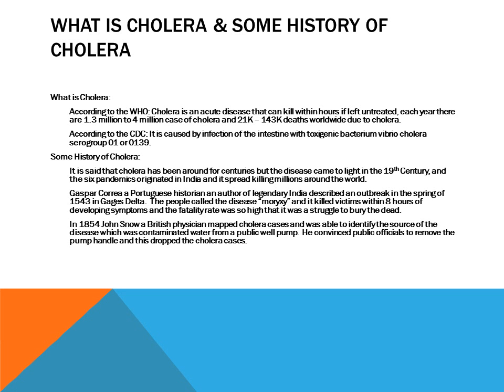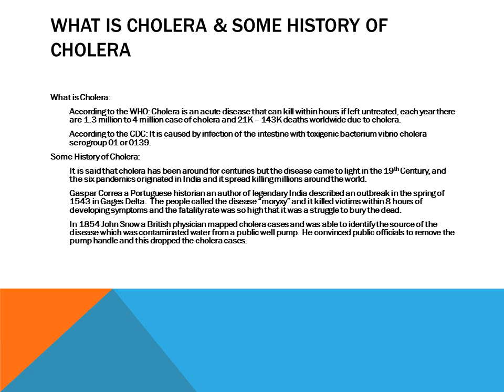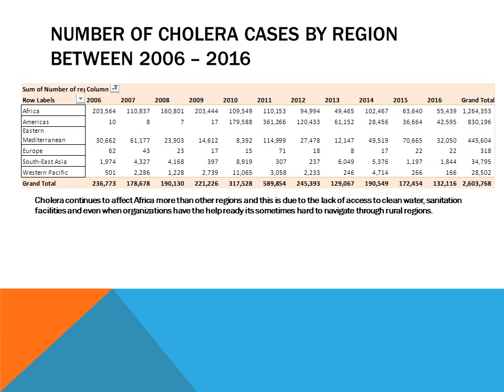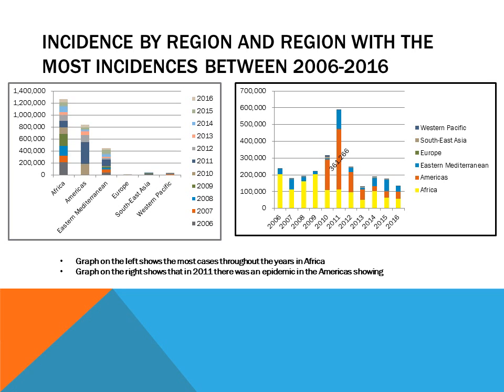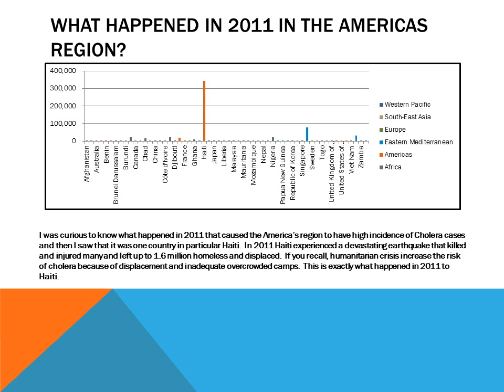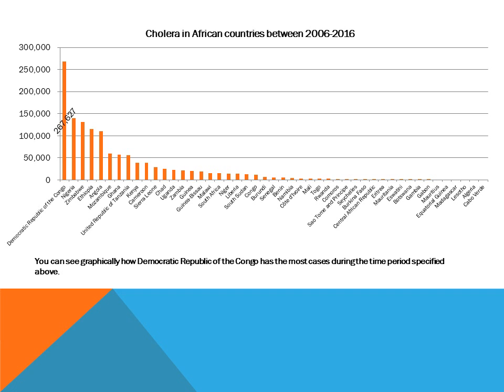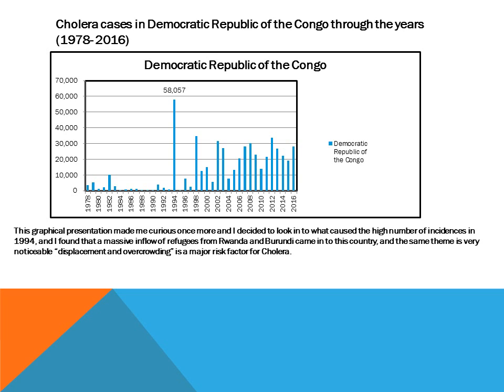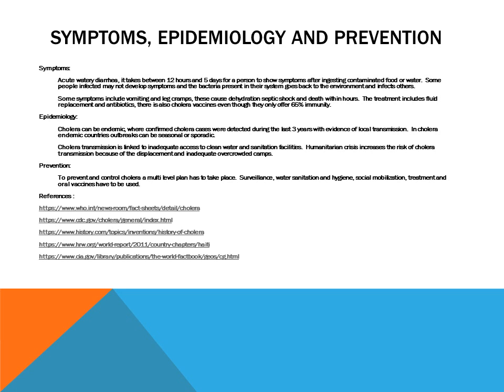Environmental Data Assignment Leidy Poveda